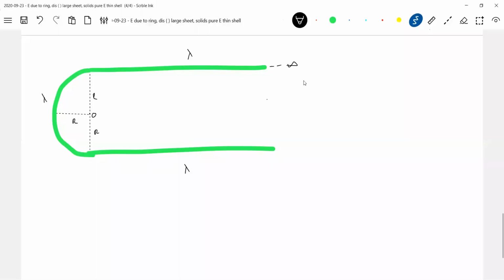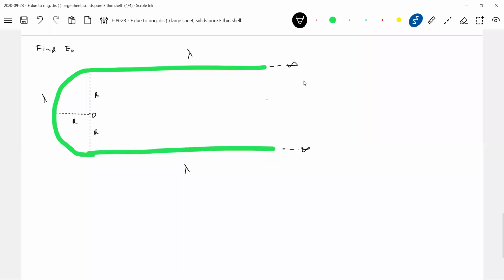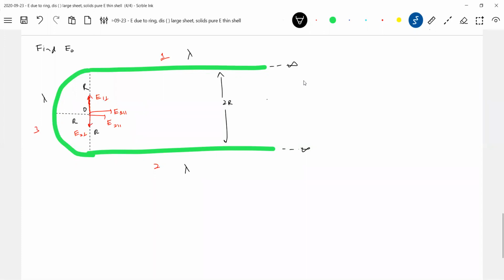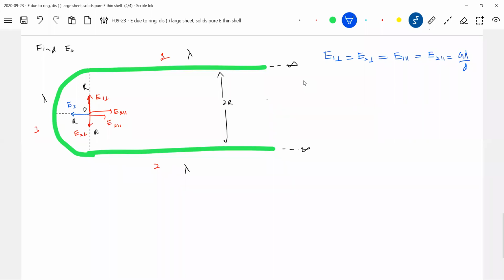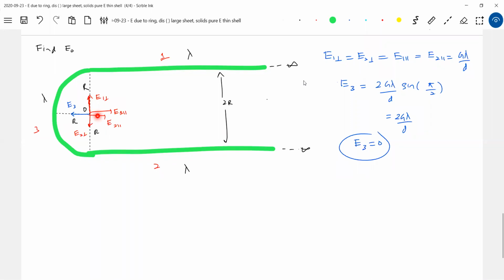13) Physics | gravitation class 11 | Two semi-infinite rods are connected to a semicircular ring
as shown.  Find E at center of semicircular ring.  Physics | gravitation field strength class 11  |  JEE Main 2024 | JEE Adv |